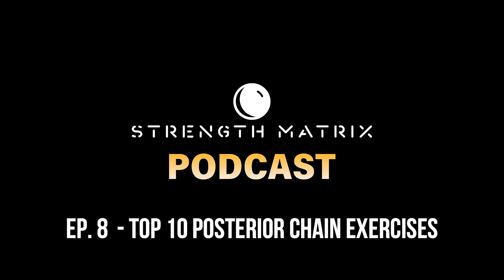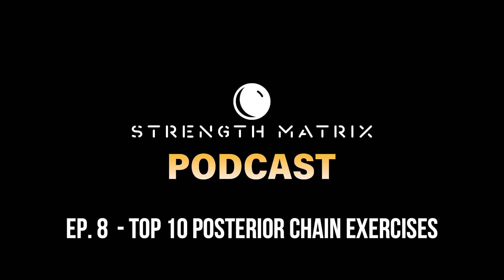EP. 8 - Top #10 Posterior Chain Exercises | The Strength Matrix Podcast